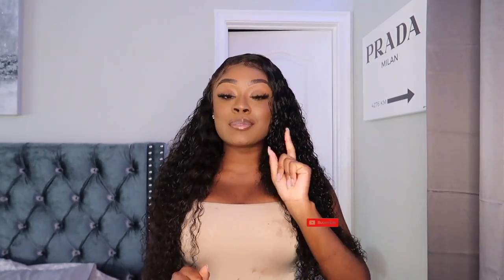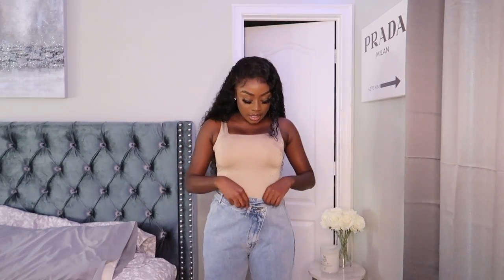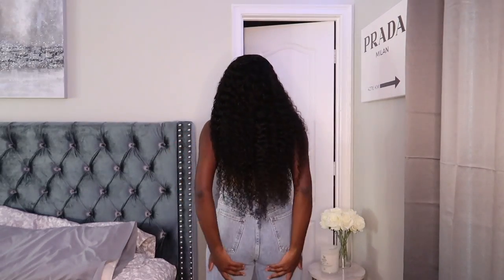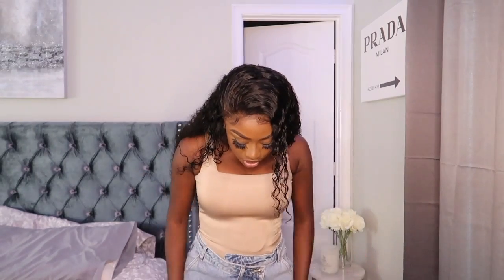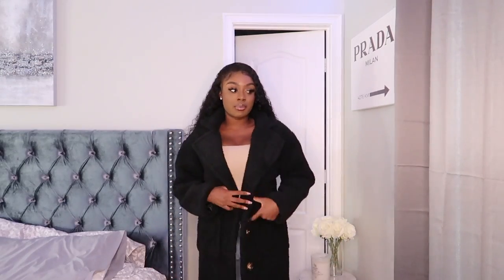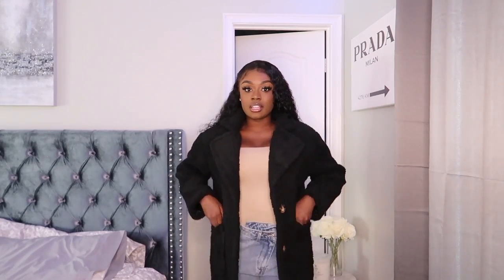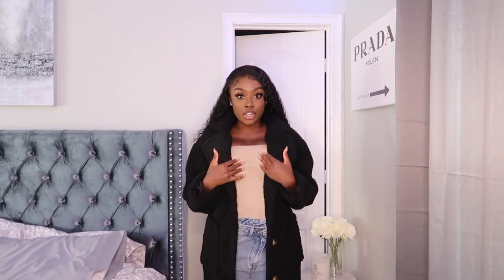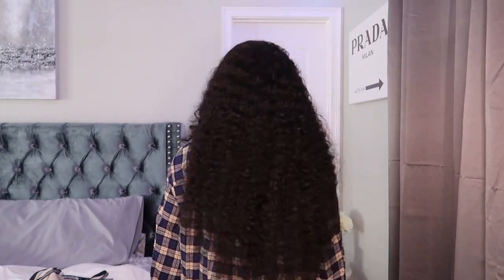HUGE PRETTY LITTLE THING FALL HAUL | ASHLEYDIOR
Hi everyone! I hope you enjoy this new video!

LINKS